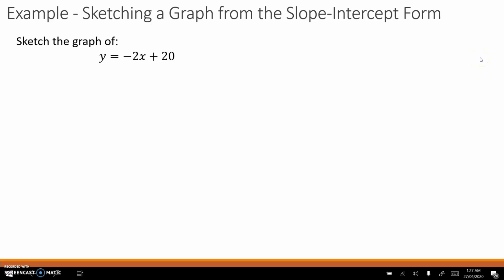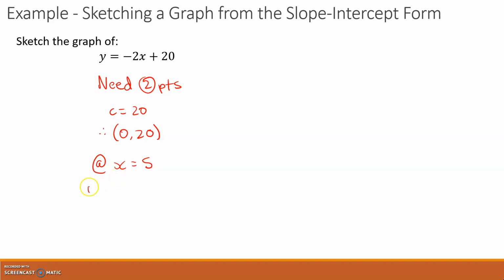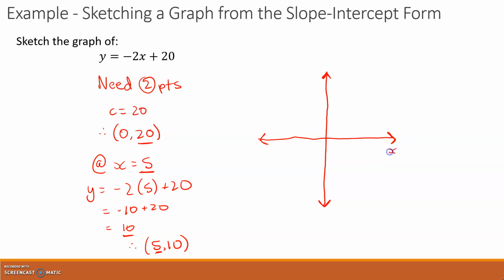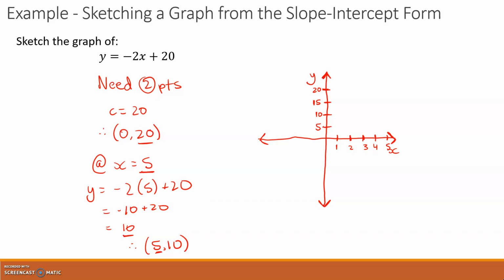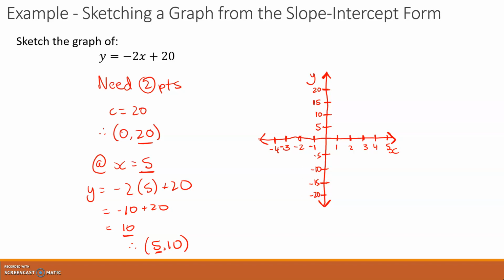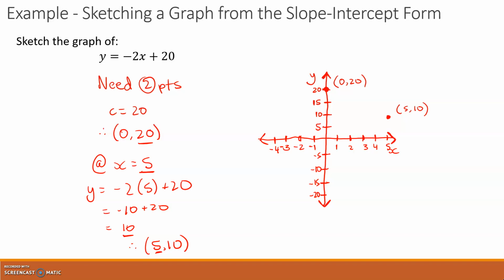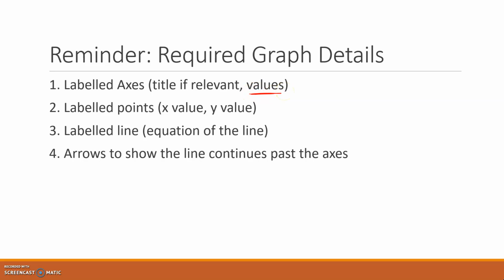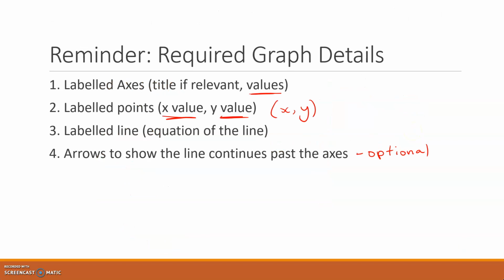11MAG 4F: Slope Intercept Form (3/3)